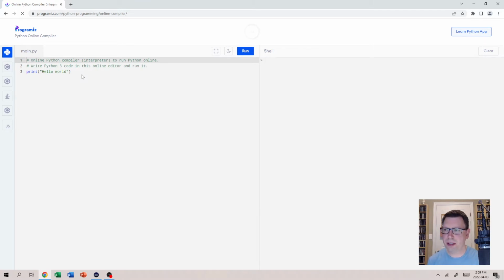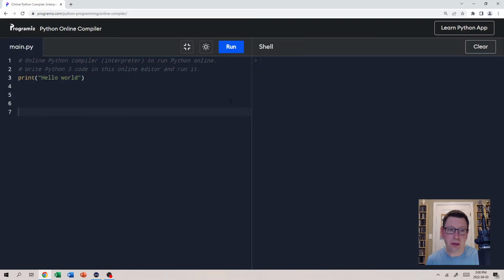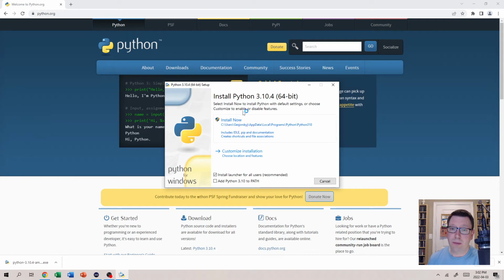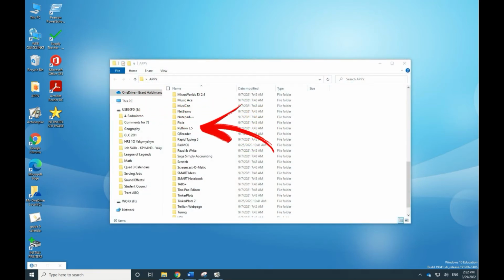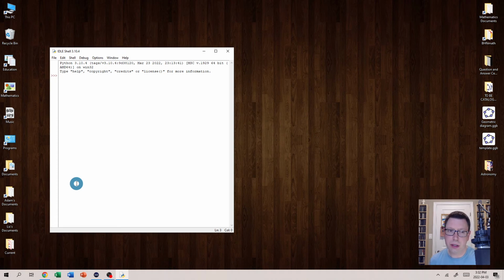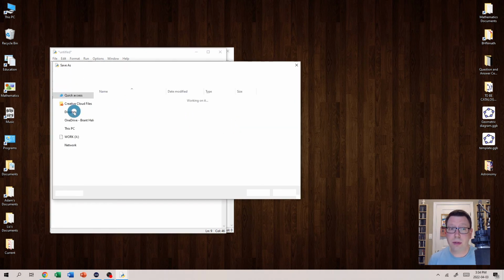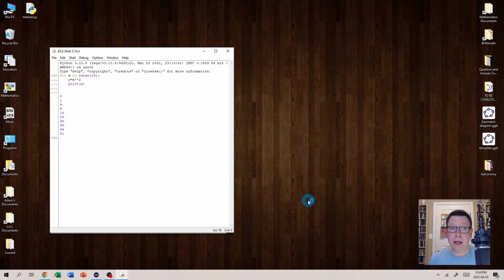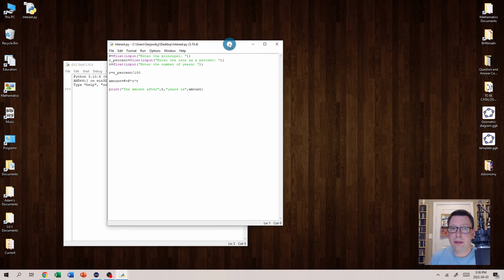Using Python for Math | Downloading, Installing, and Running Python | BHNmath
This video demonstrates how to download, install, and run Python.